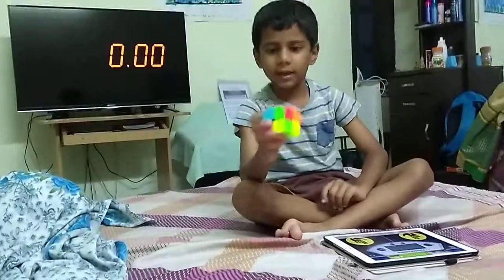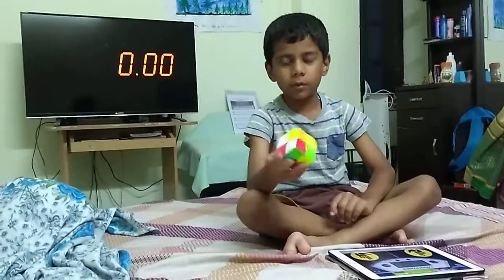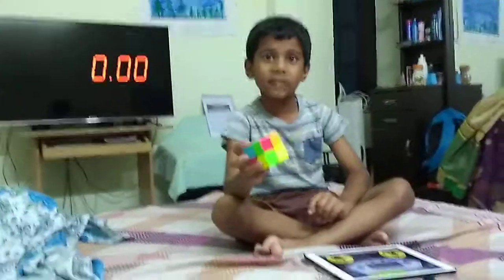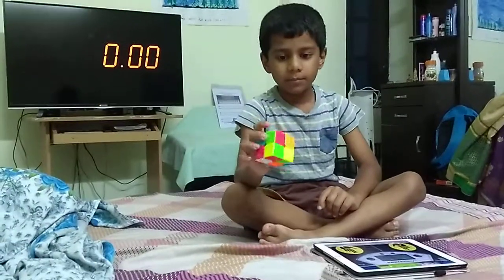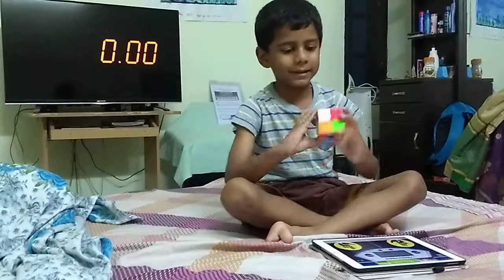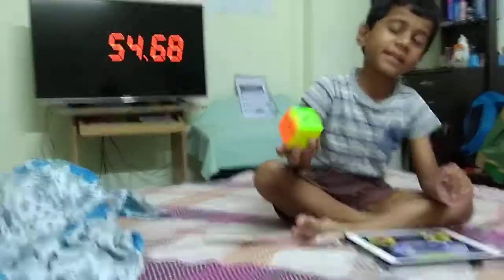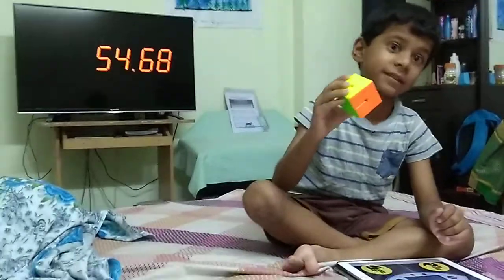Nadi 2x2 cube 4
Nadi